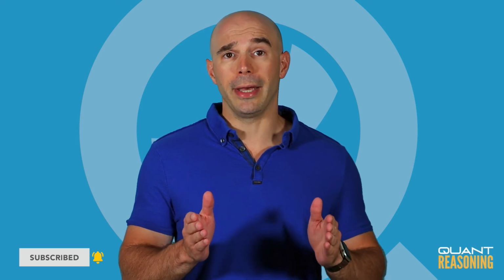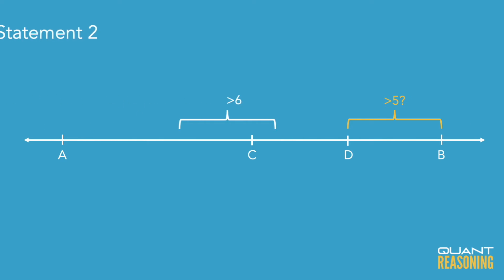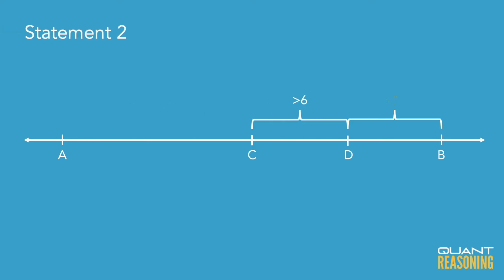A, B, C, and D are points on a line If C is the midpoint DS04366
GMAT DS04366

A, B, C, and D are points on a line. If C is the midpoint of line segment AB and if D is the midpoint of line segment CB, is the length of line segment DB greater than 5 ?

(1) The length of line segment AC is greater than 8.
(2) The length of line segment CD is greater than 6.

Concept: midpoints and segment lengths on a line. Still tested on the GMAT Focus Edition.